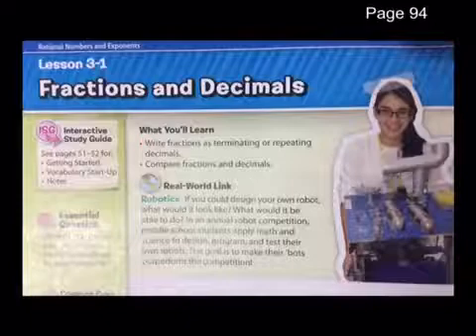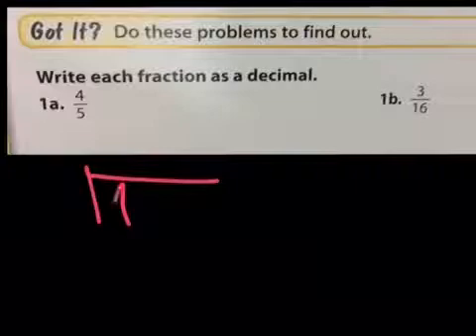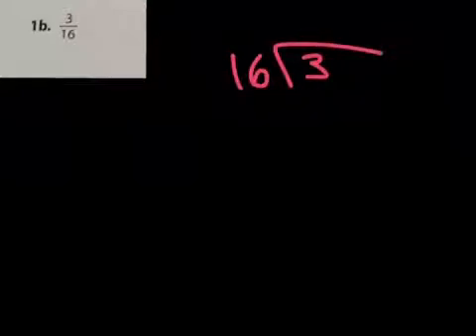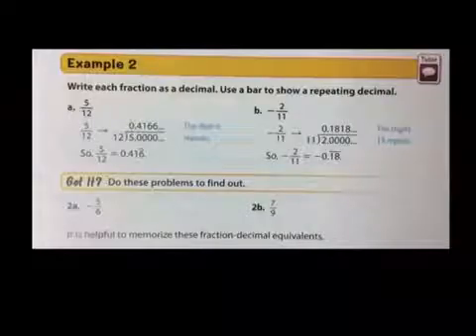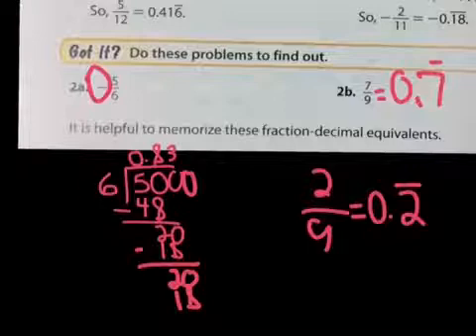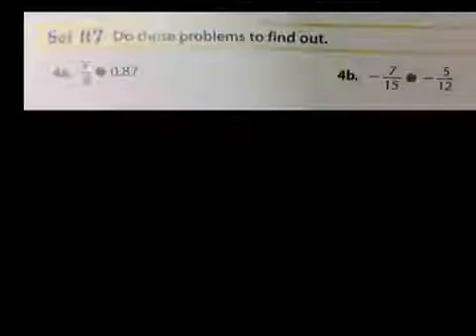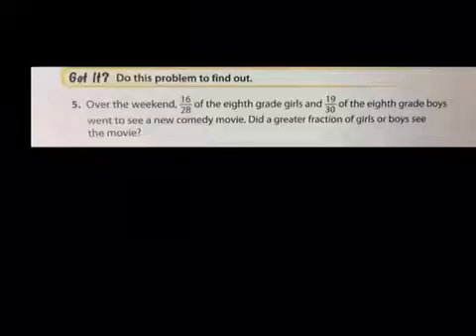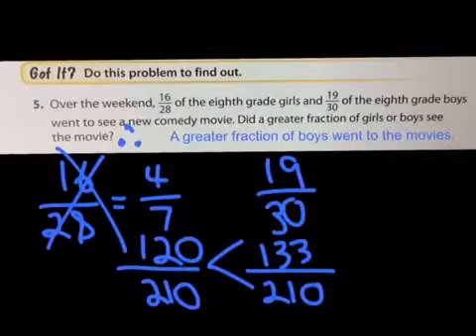Course 2: Acc Lesson 3-1